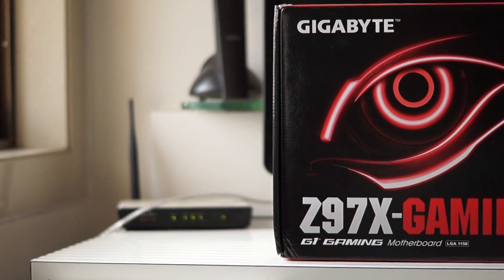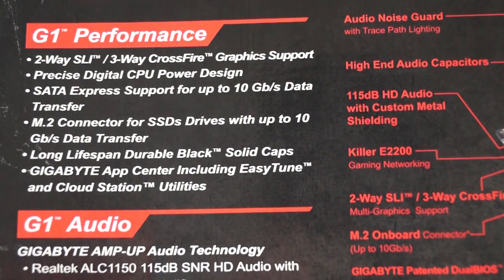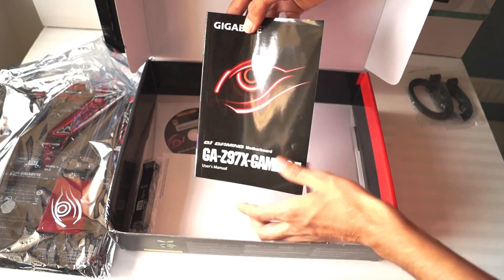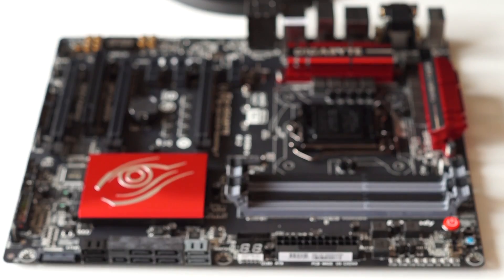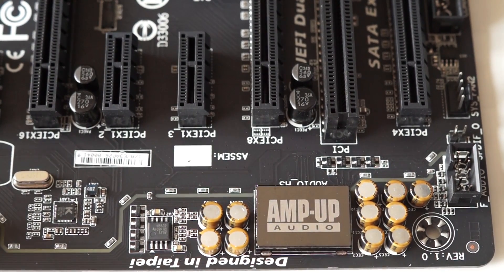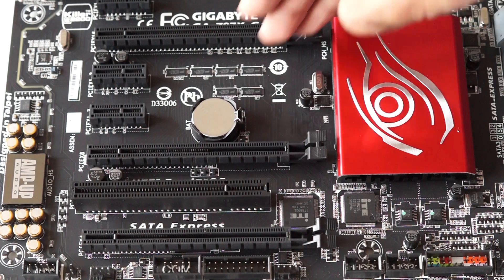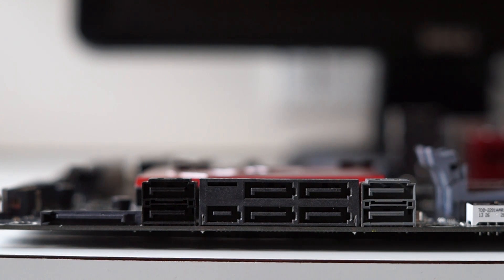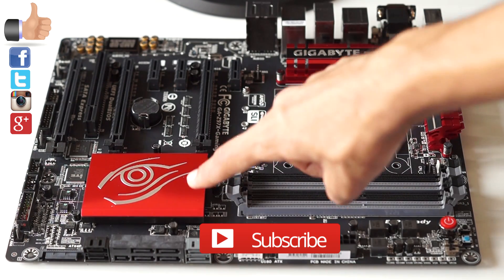Gigabyte Z97X G1 Gaming 7 Motherboard Unboxing and First Look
Buy the G1 Gaming 7 MotherBoard-goo.gl/0ocqnJ

This Video is an unboxing and first look at the Gigabyte GA-Z97X-Gaming 7 Motherboard.It is a Full-ATX Gaming Motherboard from Gigabyte and features the latest Intel Z97 Chipset with a support for Haswell,Haswell Refresh and the Future Broadwell CPUs.For its price,it offers a lot of features and for more info,do watch the full video.
The full review of this board will be hitting the channel soon,so do subscrube for it.Like the video if you liked it and do comment your feedback/queries in the comments section.Follow Gizmoddict on social media